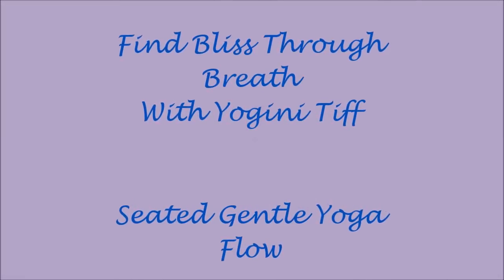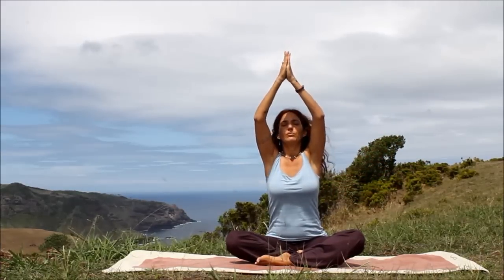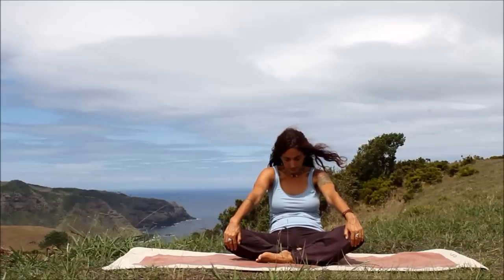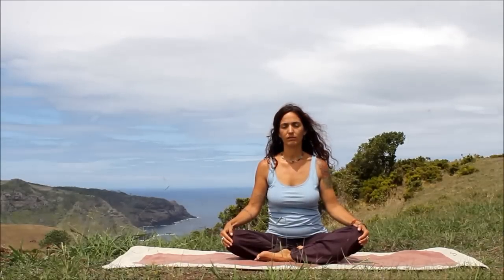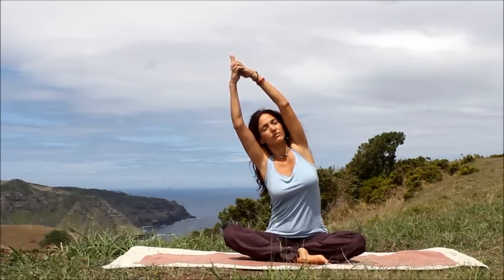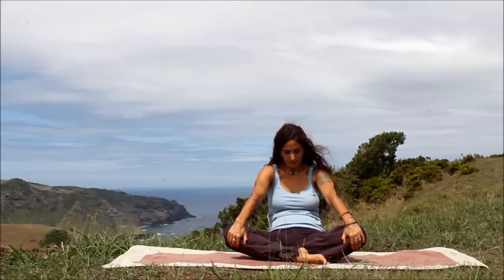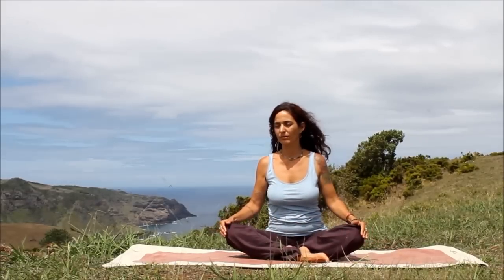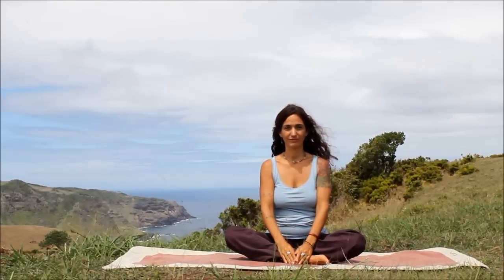Bliss Through Breath -Seated Gentle Yoga Flow-A Quick Fix With Yogini Tiff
This is a short and gentle seated yoga practice. Perfect for a New Moon practice or anytime you need to relax, soften, and reconnect to spirit.
It is said on both the New and Full Moon,  a yoga practice should be very gentle.
This was made on the New Moon with intentions of deep healing..
Namaste.